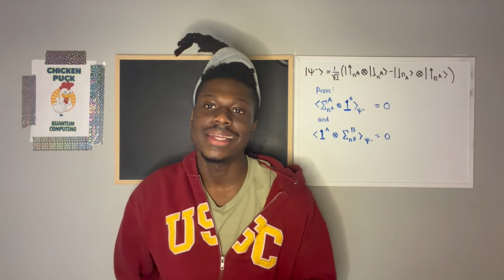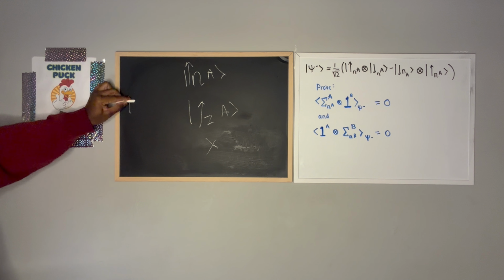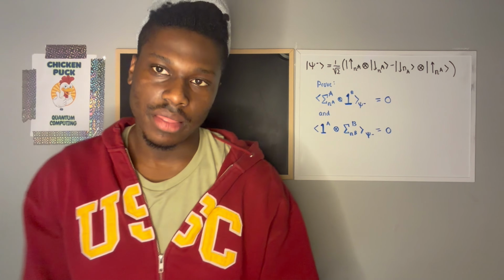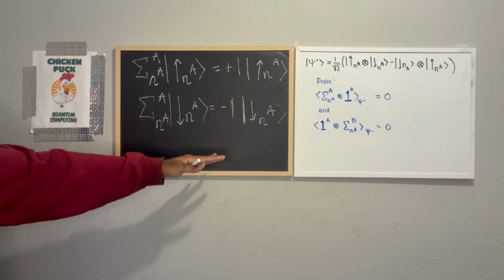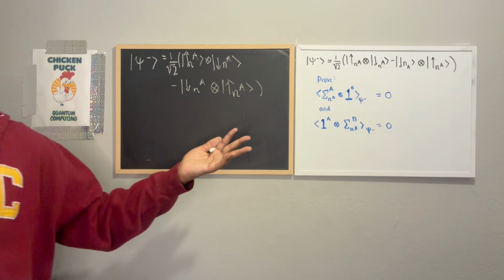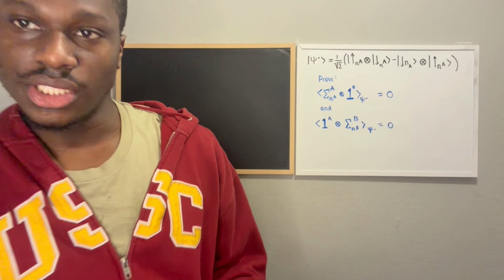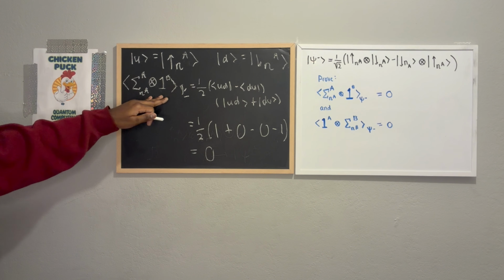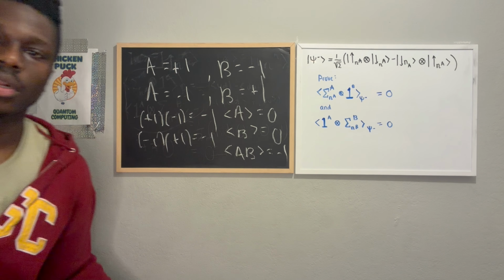Entangled Yet Individually Random? Proving Zero Local Spin Expectation (Quantum Computing)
A very important proof concerning correlations in quantum states. Along the way, I break down several important concepts, including local spin expectation values, measurement directions, spin operators, and the mathematics behind the singlet state.

This also provides a foundation for understanding quantum correlations and Bell’s theorem.

semperkite.io